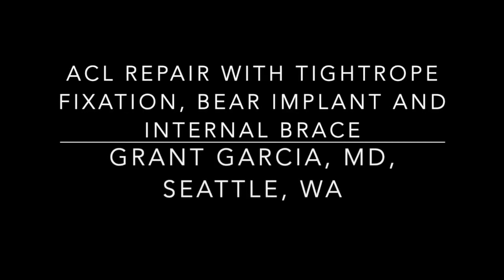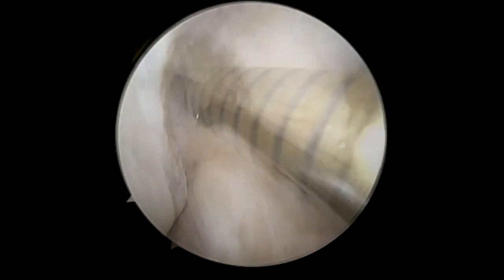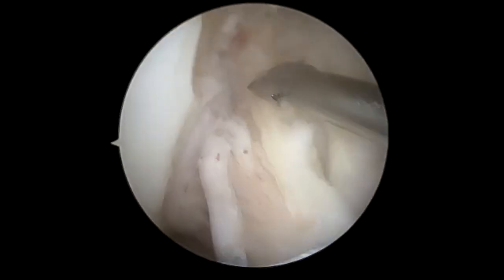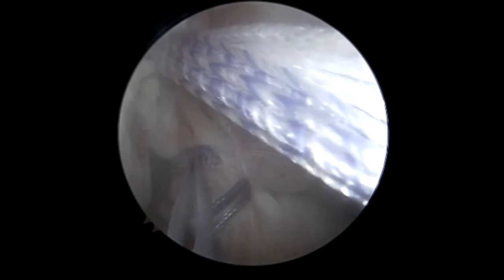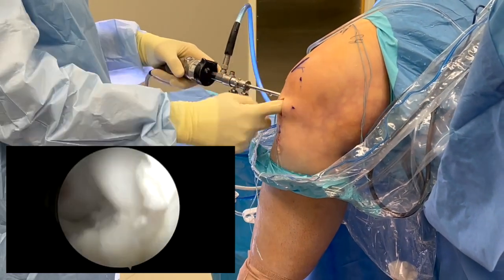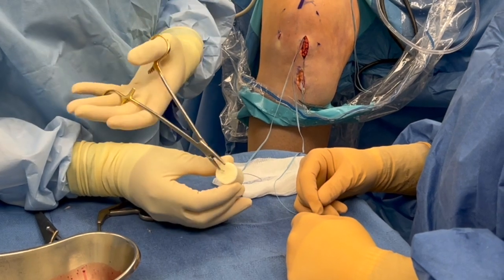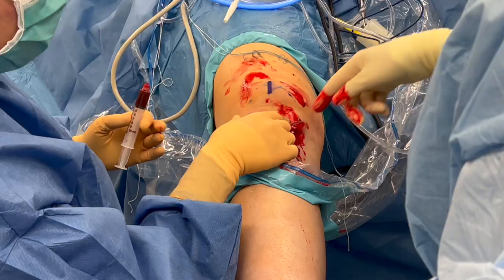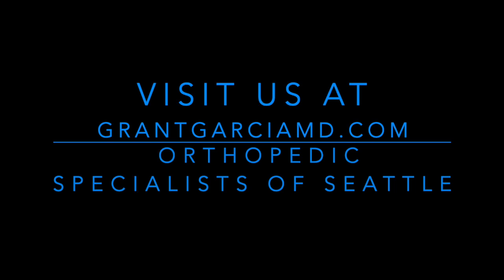Dr. Garcia’s updated BEAR ACL repair technique with tightrope fixation